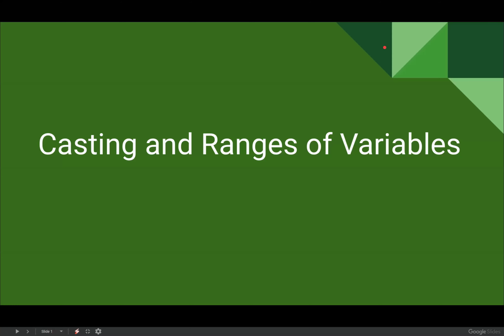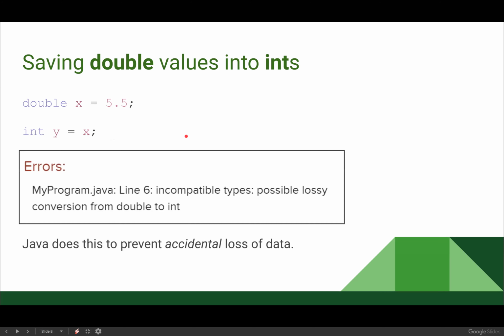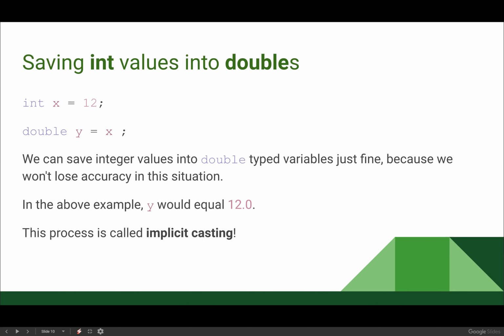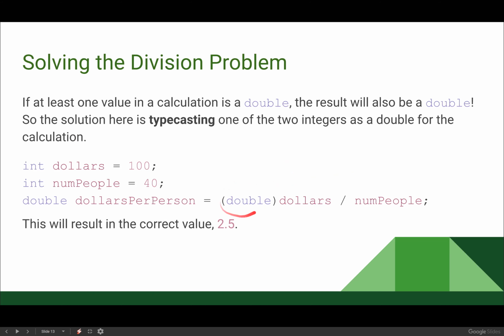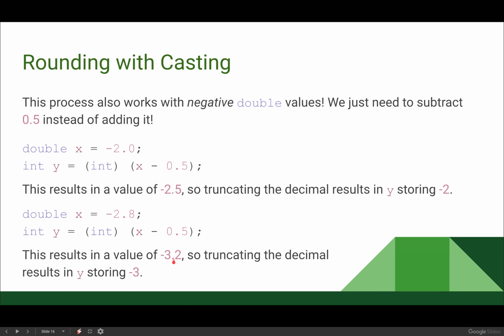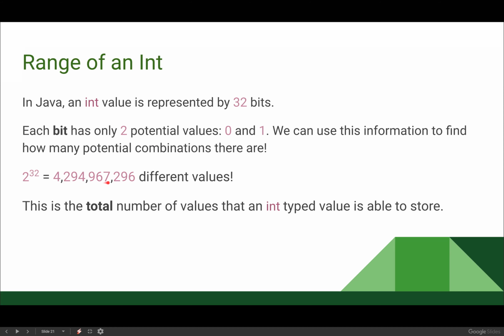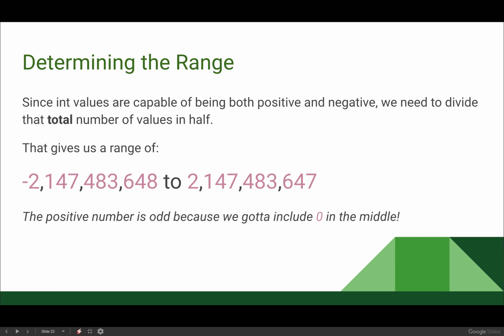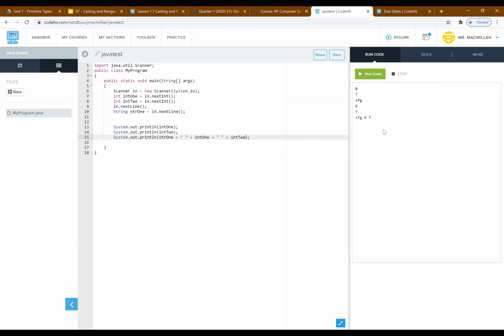AP CS A Unit 1 Lesson 7 - Casting and Ranges of Variables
Lecture covers CodeHS Module 1.7 - Casting and Ranges of Variables